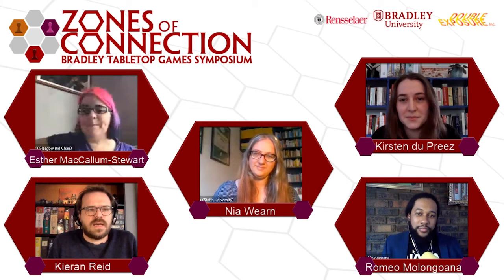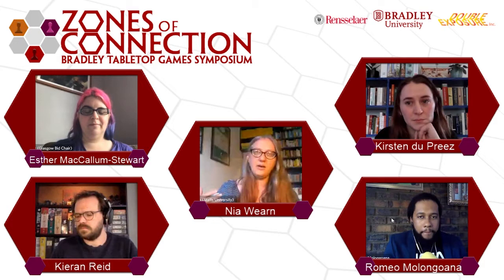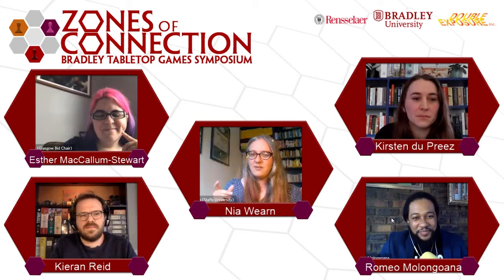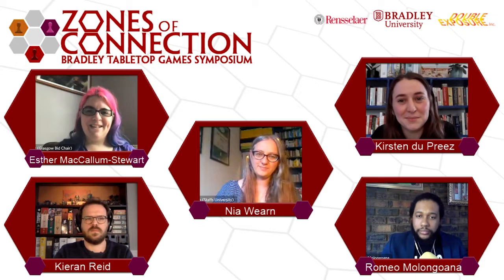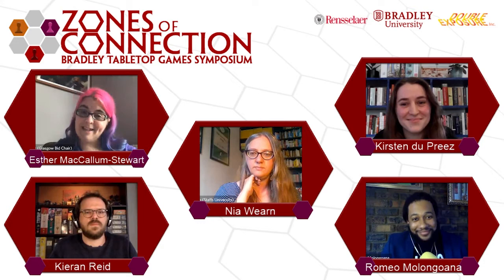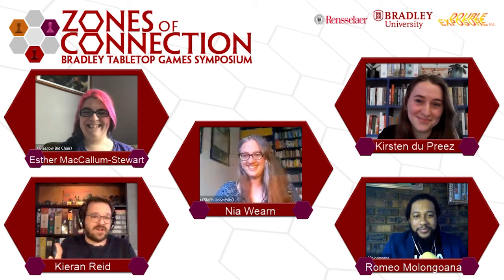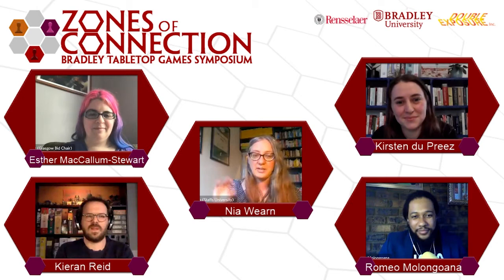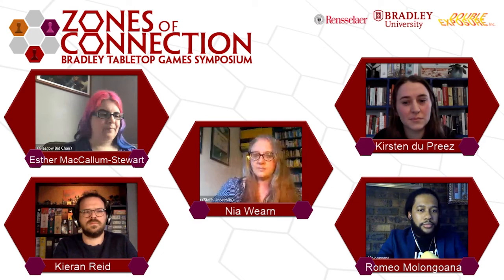Educational Adaptations in Analog Games Design Classes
presented by Nia Wearn, Esther MacCallum-Stewart, Kieran Reid, Kirsten du Preez, Romeo Molongoana